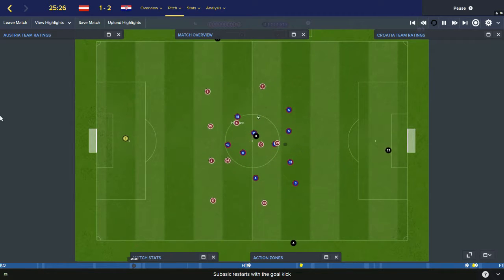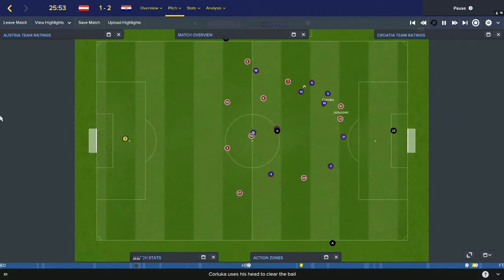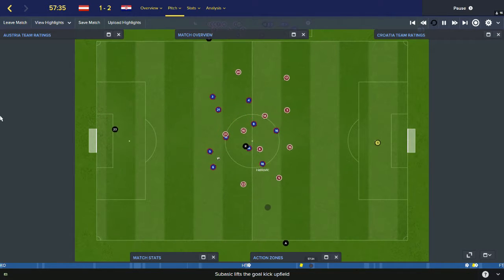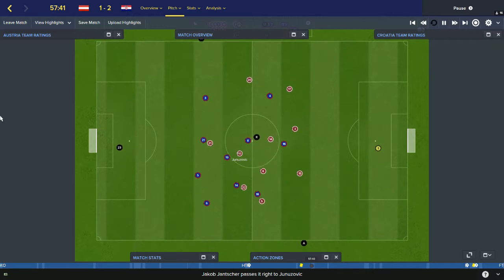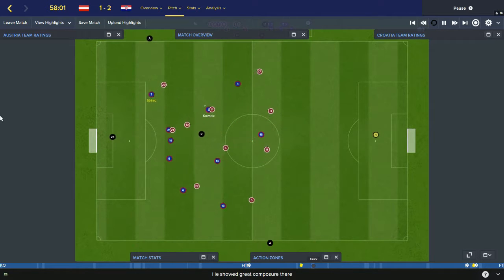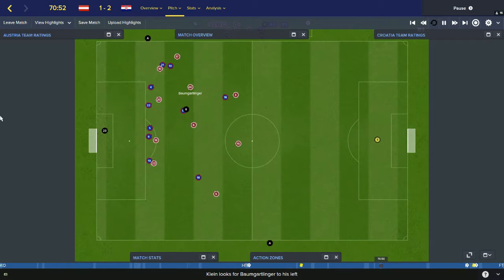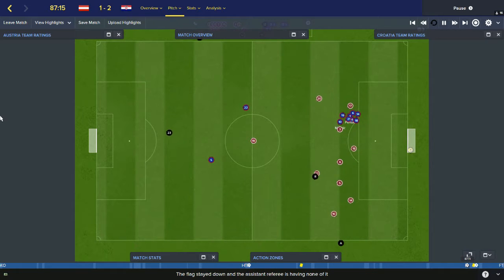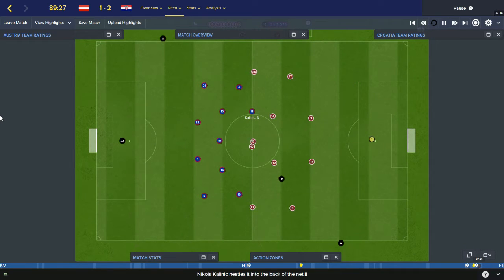Group C Austria v Croatia (Imaginary EURO 2016)